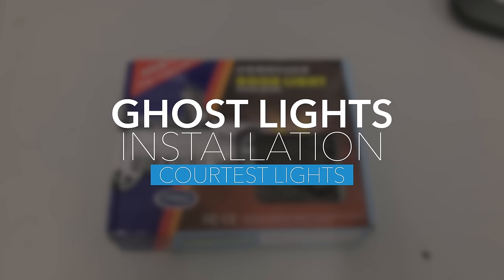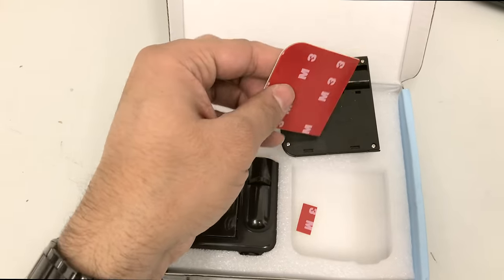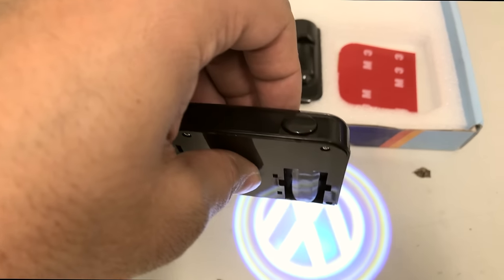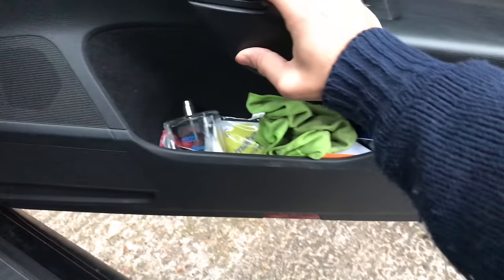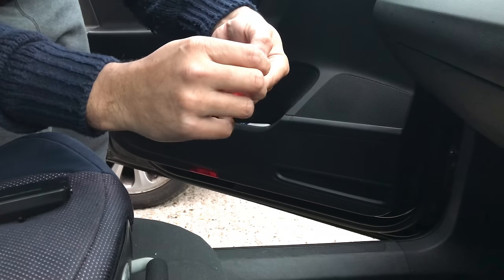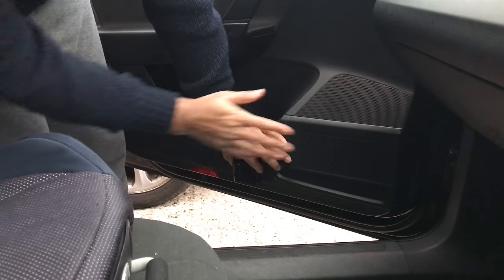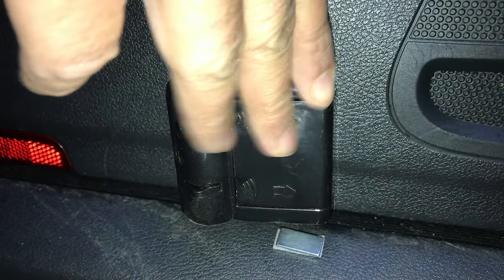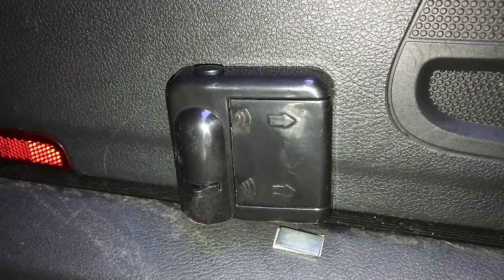How to install Wireless Projection Ghost Lights (Courtesy Light)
This video is for people who haven't got the courtesy lights on the door but still like to install a courtesy light with a fancy projection logo. This is a great yet inexpensive way to install a courtesy projection light and best of all it's wireless, so no need to drill or open the car door from inside. Works effortlessly and smart. For anyone who is interested in buying this product please feel free to search on eBay or Amazon.

I can’t list any eBay or amazon links as they change all the time and some sellers are not only selling limited logos.